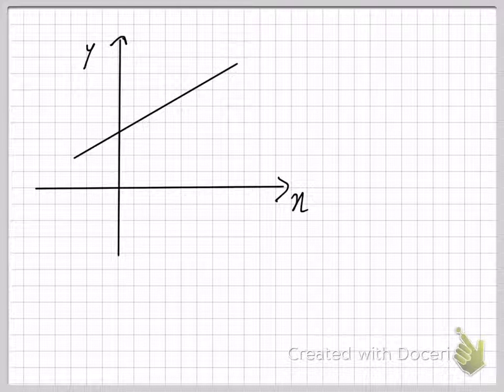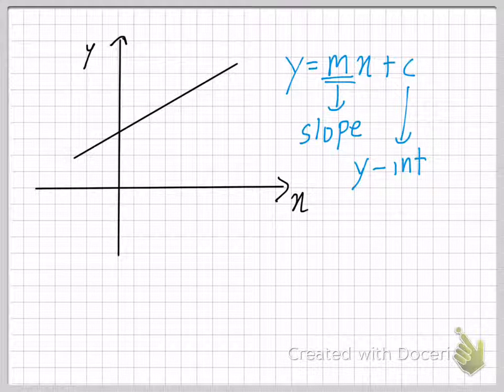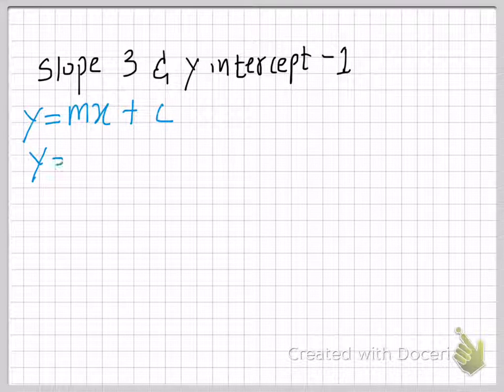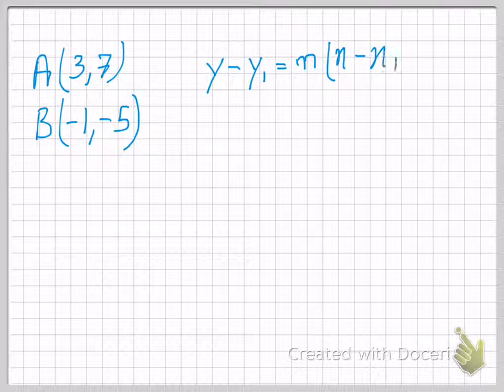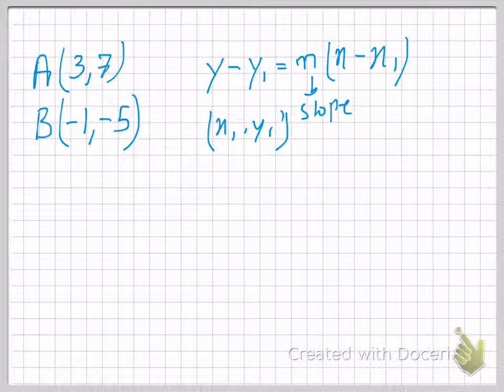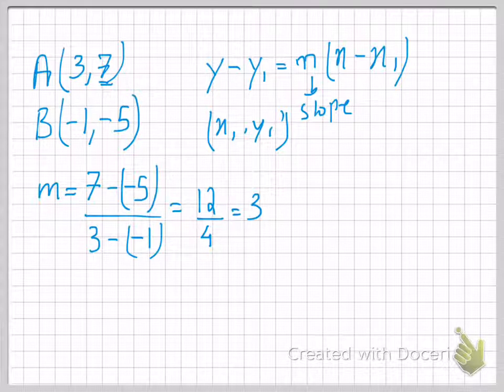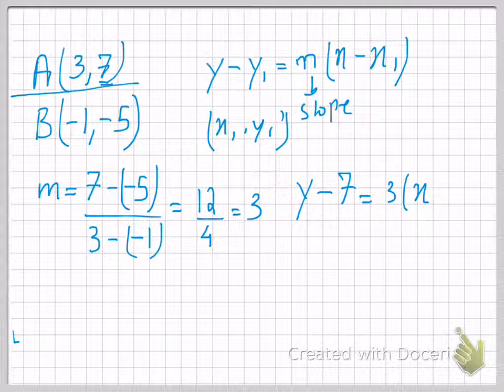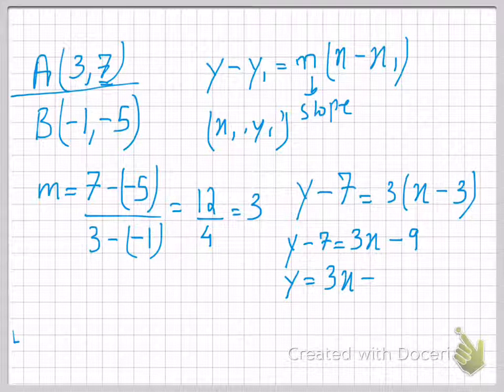Straight line Equation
How to Calculate the equation of a straight line using 2 points.